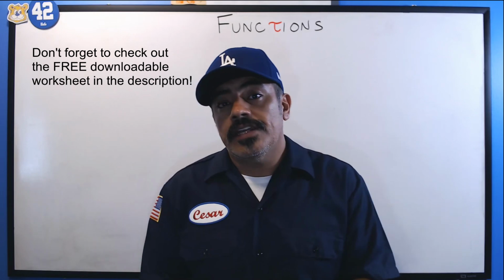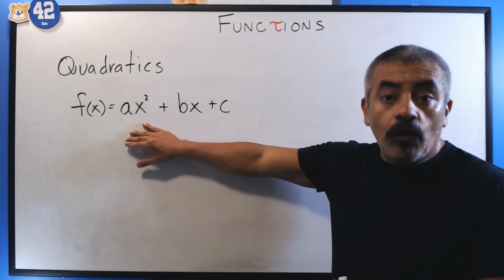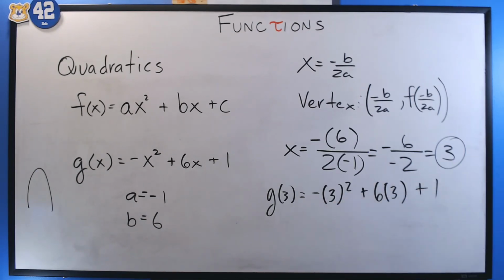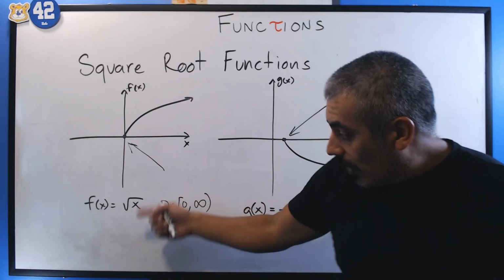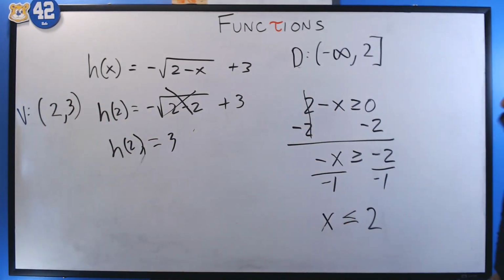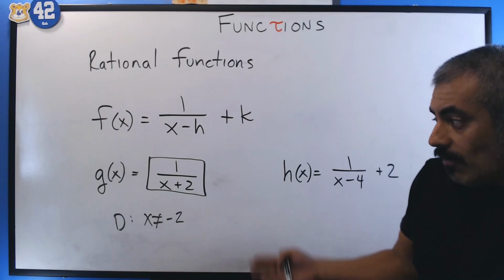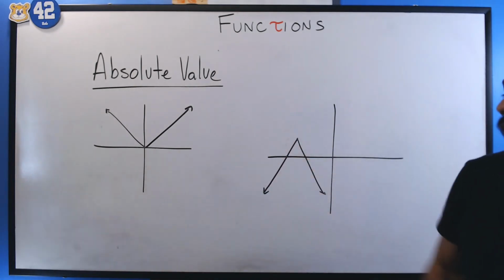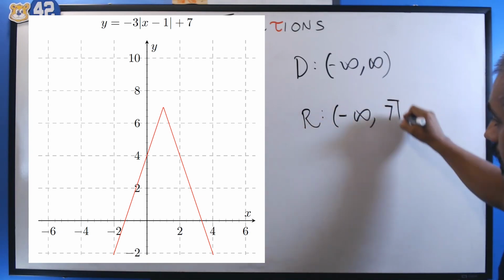3.0.5 Finding the Range of a Function Algebraically and from a Graph!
We will learn how to find the Range of a Function algebraically and with a graph. Follow along with some notes and graphs in the FREE downloadable worksheet!

Make sure to click the notification button to receive an alert as soon as I drop the next video!!!

Weekend Hangout Videos coming!!

0:00 Intro
0:15 Concept and general tips about the Range
1:44 Range of Linear functions
3:22 Range of Quadratic Functions
4:17 Vertex of a quadratic in standard form
5:13 Quadratic example
7:45 Range of Cubics and odd-degree polynomials
8:35 Range of Square root function with two simple examples
11:00 More complicated square root example
13:17 Range of simple Rational functions, concept
14:34 Finding the range of a Rational function, 2 examples
18:54 Range of the Absolute value function
22:07 Outro